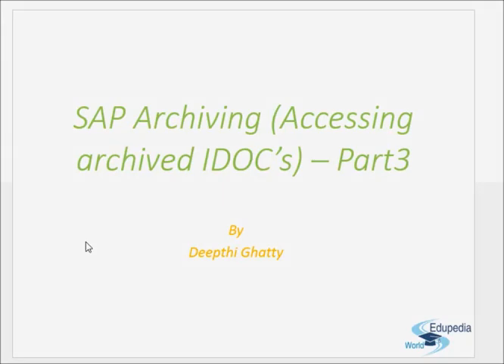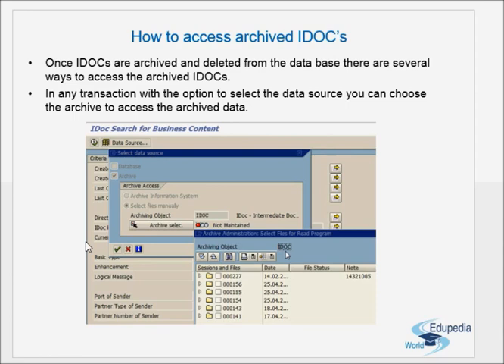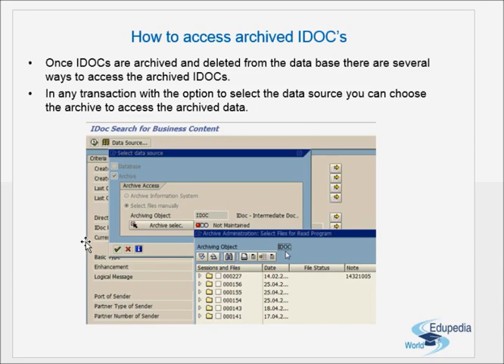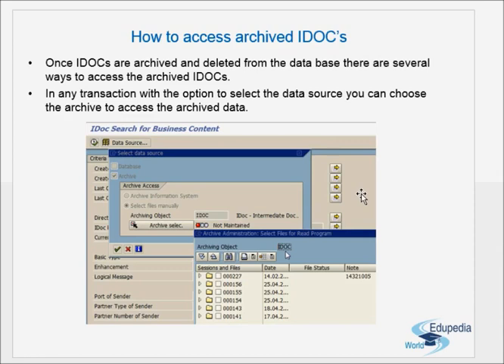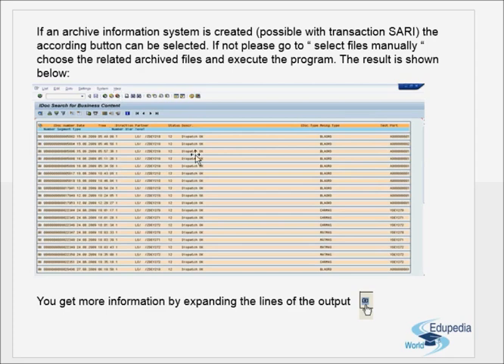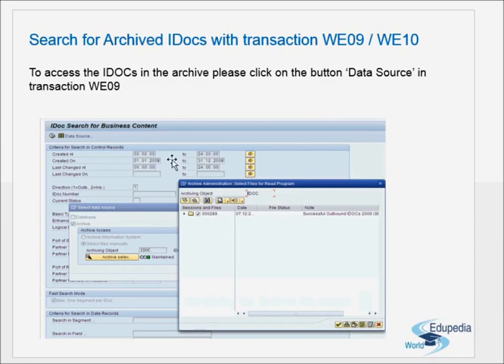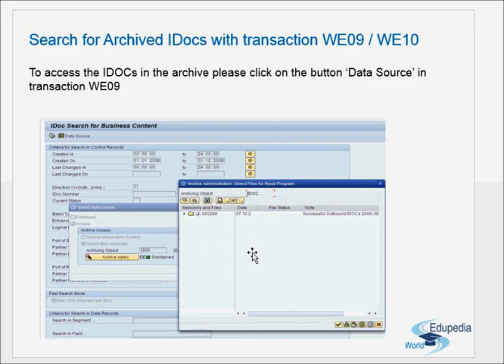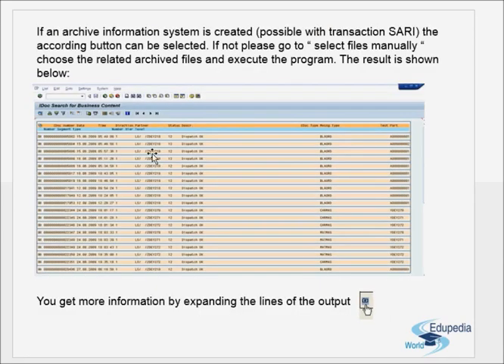ERP SAP Basis - Net Weaver | SAP Archiving (Accessing Archieved IDOC'S) - Part 3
ERP SAP Basis- Net Weaver: SAP Archiving (Accessing archived IDOC’s), How to access archived IDOC’s?, Transactions:
The read program for archived IDocs in SARA, AS_AFB: The archive file browser, Search for Archived IDocs with transaction WE09 / WE10, Read Program in Transaction SARA, Searching for Archived IDOCs with transaction AS_AFB; Video by Edupedia World All Rights Reserved.